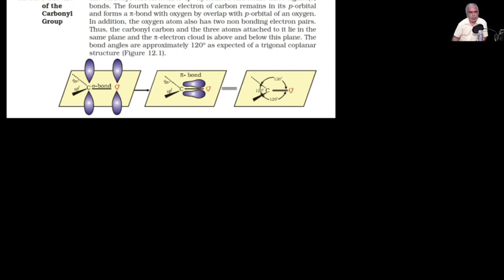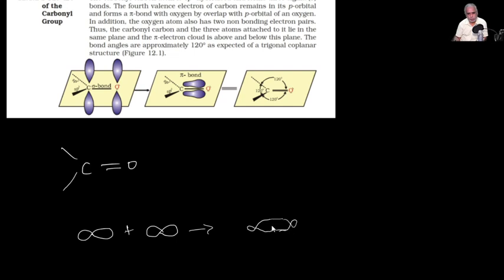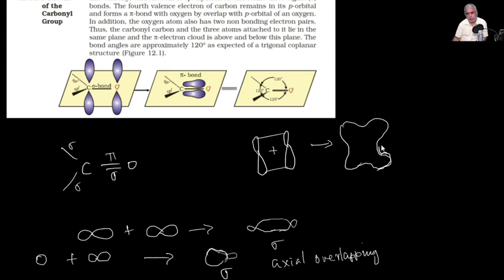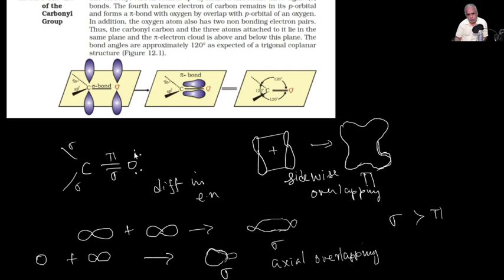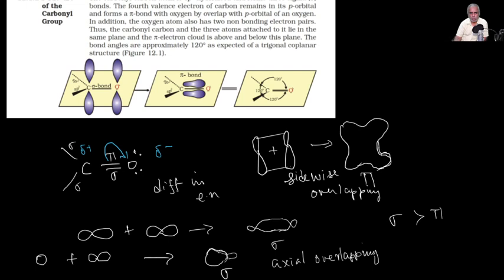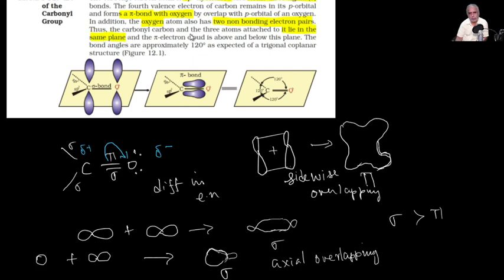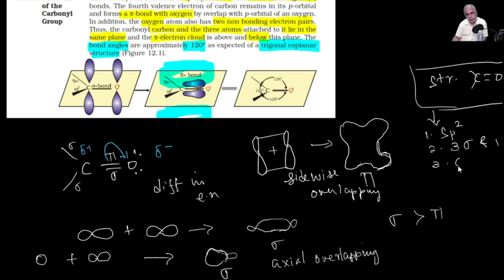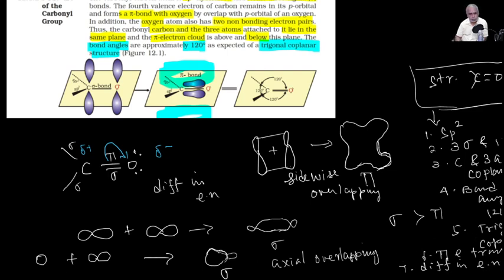Structure of carbonyl compounds